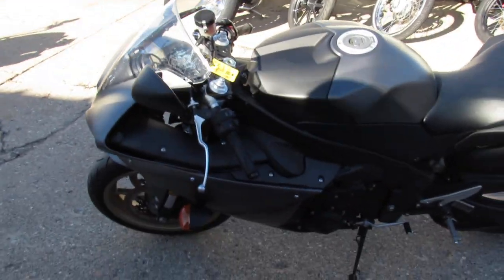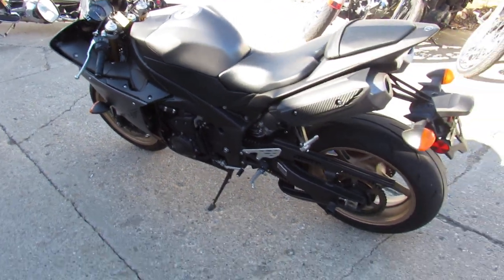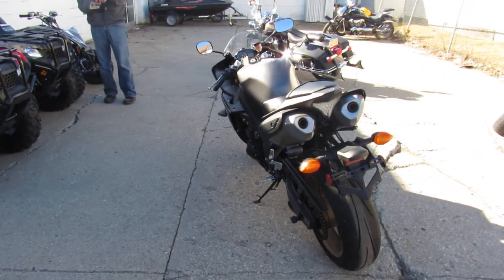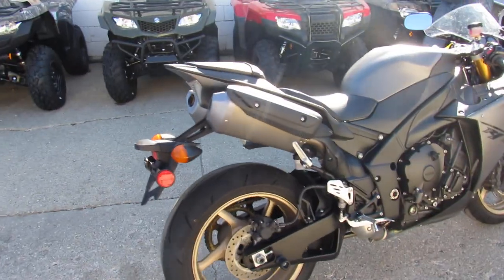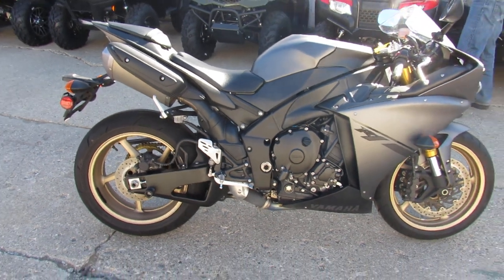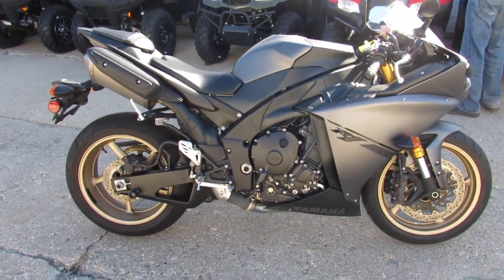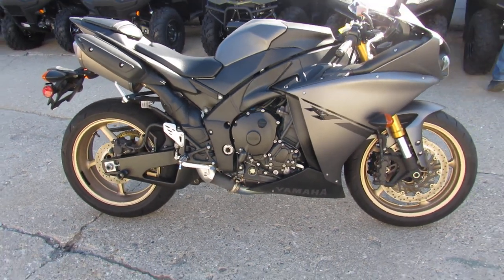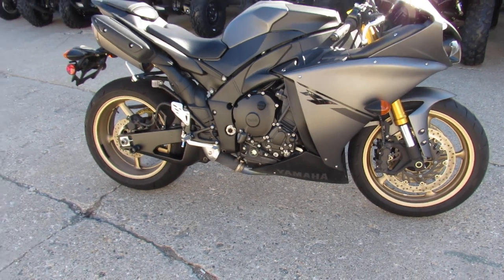Used 2014 Yamaha YZFR1 for sale in Michigan U4683